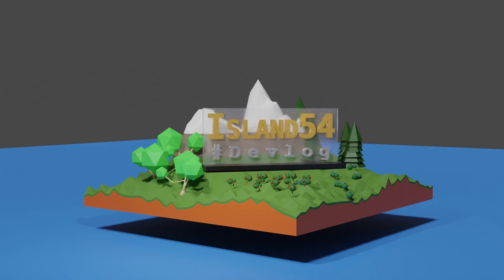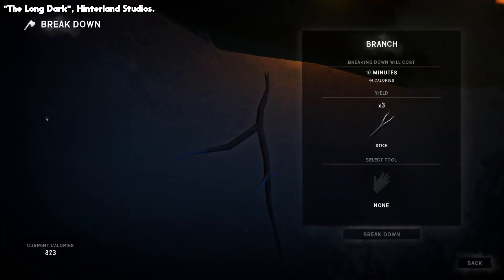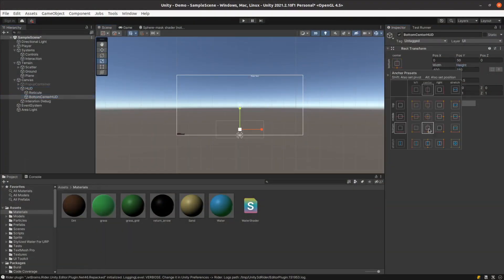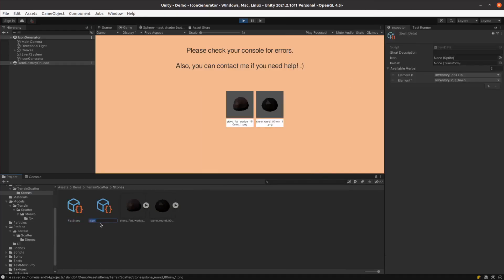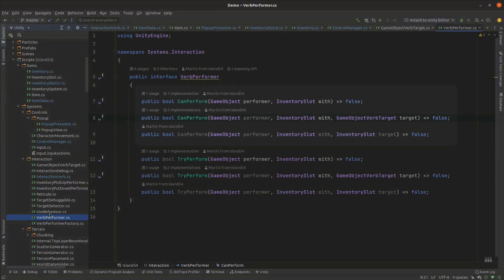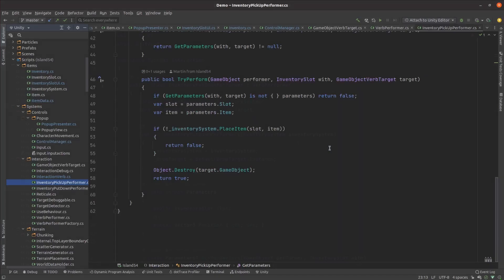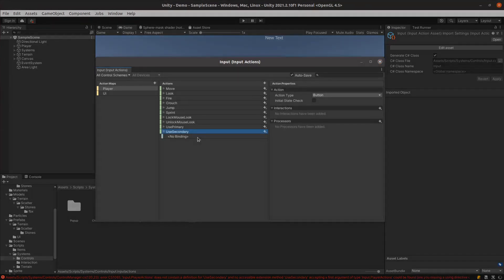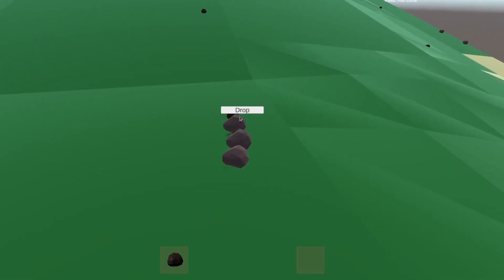Basic Inventory | Island54 Devlog Episode 4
I've decided to start making a crafting survival game.  Join me as I learn how to make a game in Unity 3D.

In this episode, I start on the inventory system.

Contents:
0:00 - Episode #04
0:42 - My game design philosophy
1:34 - Inventory implementation
4:40 - Demo time! (and housekeeping)